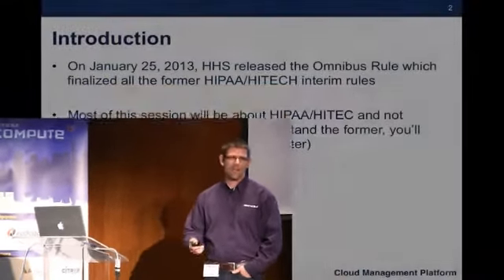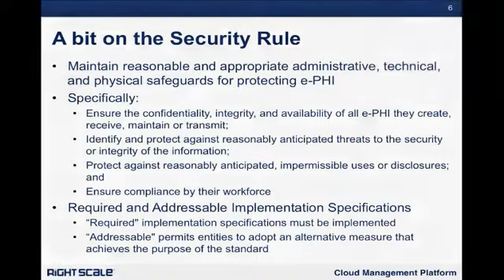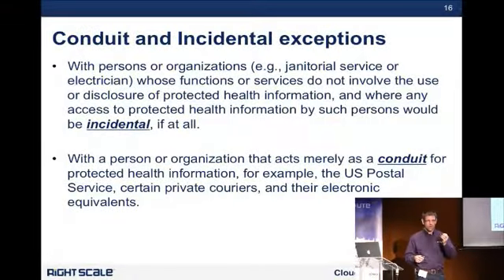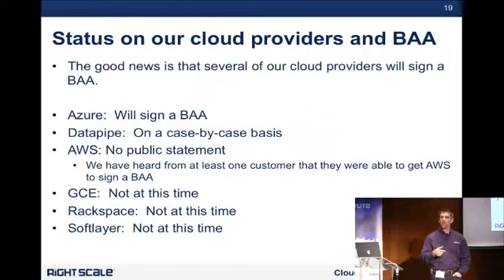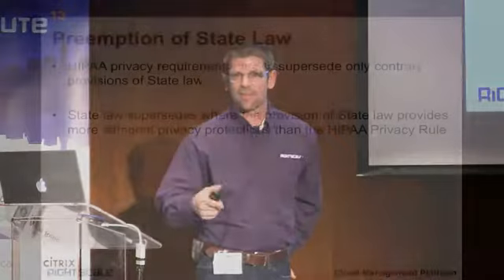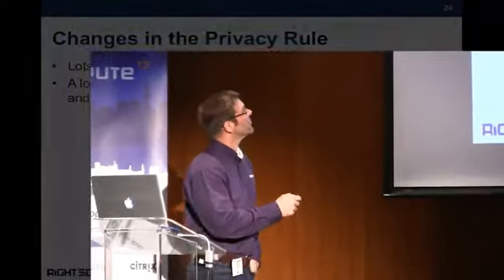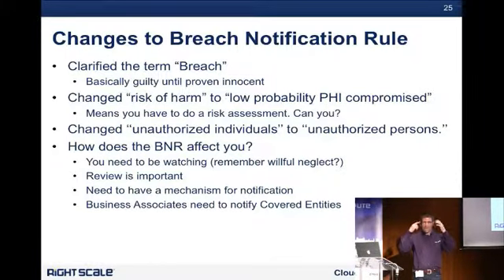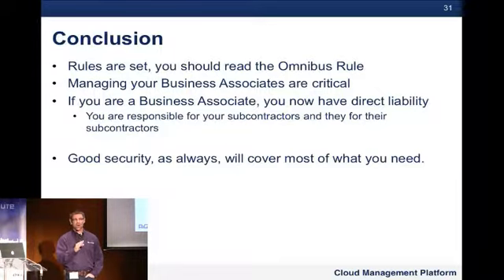HIPAA in the Public Cloud: The Rules Have Been Set - RightScale Compute 2013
Phil Cox
Director Security and Compliance, RightScale

On January 25, 2013, the US Department of Health and Human Services (HHS) released the final implementing regulations for many provisions of the HITECH Act (Health Insurance Technology for Economic and Clinical Health Act), often referred to as the Omnibus Rule. Many organizations have based their architectures and implementations on previous proposed and interim regulations, some of which are no longer valid. Anyone falling under HIPAA requirements are required to meet these new definitive compliance requirements by September 23, 2013. This talk will discuss the parts of the Omnibus rule that affect the cloud landscape, and how you can successfully deploy a HIPAA compliant application in the public cloud.